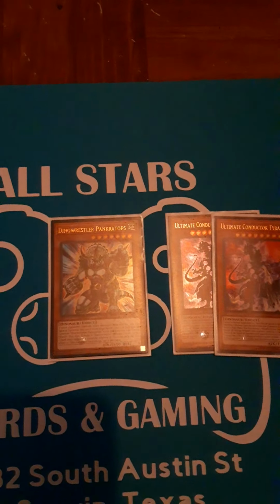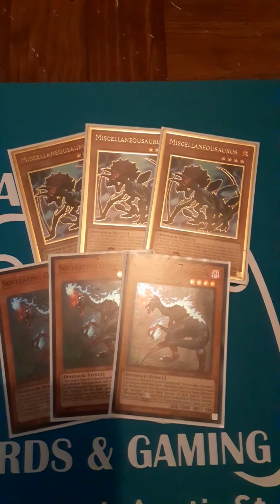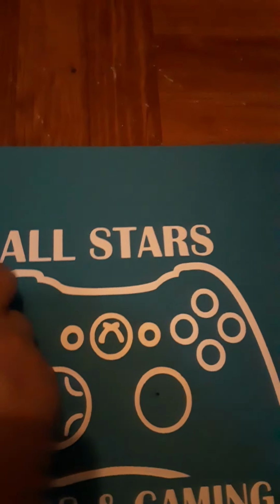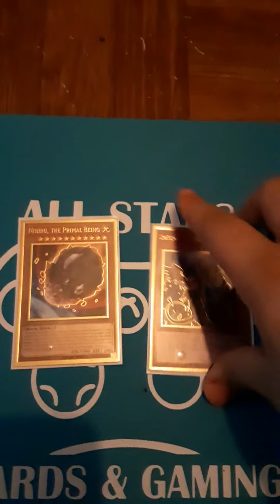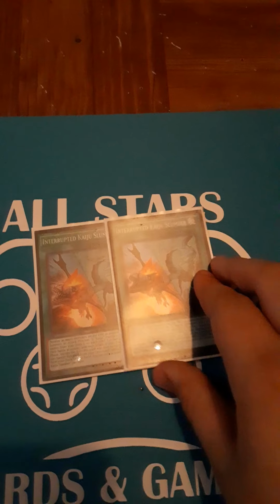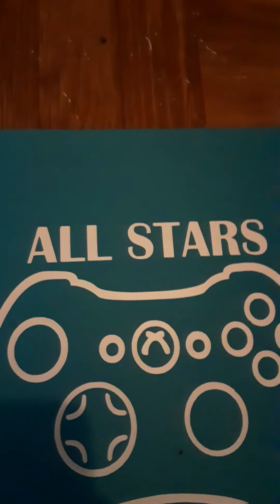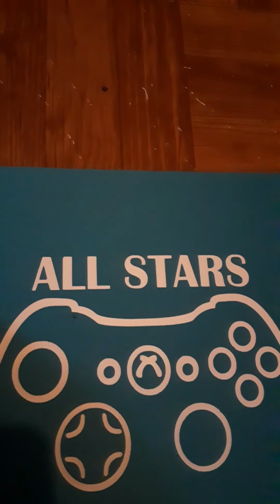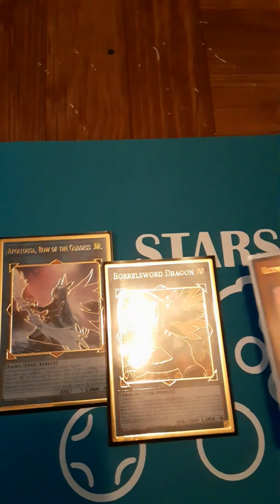Happy New Year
they sell the custom playmats for $50